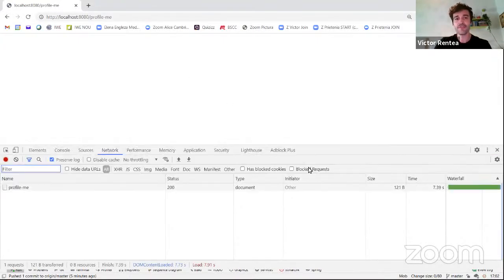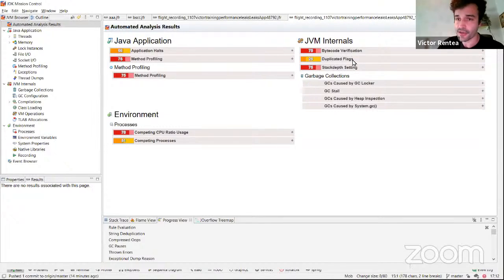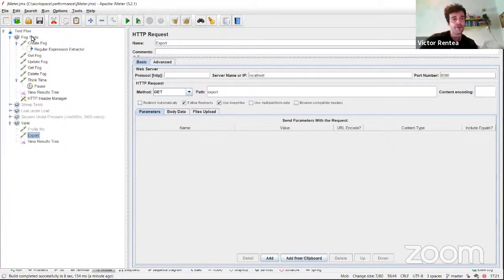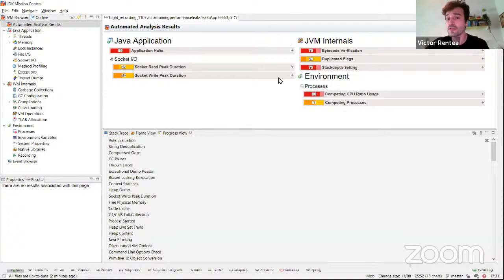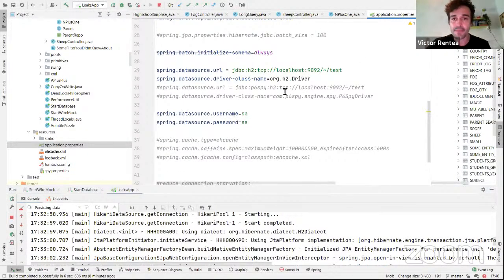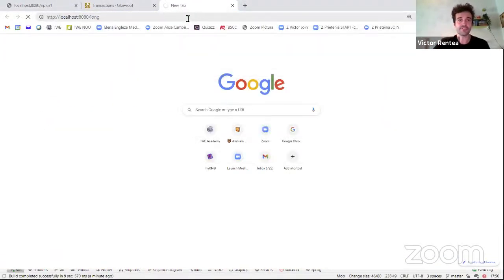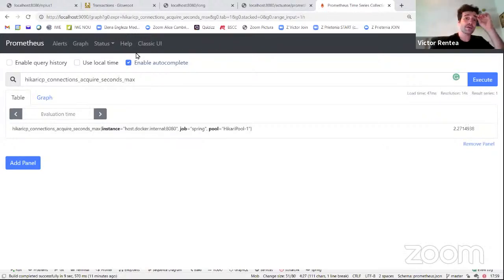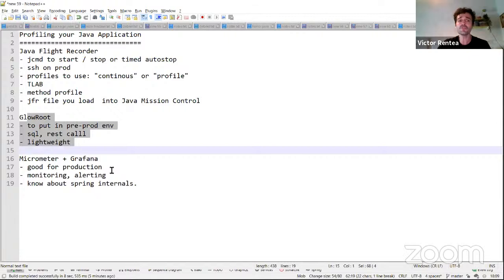Profiling your Java Application - A Beginner’s Guide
Any performance tuning process must start with long hours/days of tracing where the bottleneck is, to make sure you fix the right problem. Most developers don’t like spending endless hours not writing any code, especially if they don’t have a clue how to trace the problem. So they try to optimize their program ‘guessing’ where the performance issue could be. The result? Unreadable code, wasted time manually testing performance, and lots of frustration.

In this rather workshop we’ll explore three of the best free tools for profiling a Java (Spring) application:
Using Java Flight Recorder to profile method execution times
Using Micrometer-Prometheus-Grafana to profile connection starvation issues
Using Glowroot to identify long-running queries

Note: You don’t need a Ph.D. in engineering to follow the discussion, although we will dive a bit into several more deep concepts of JVM internals.

~~About Victor~~
Victor is a Java Champion and an Independent Trainer delivering webinars for dozens of companies worldwide since 2014. His passion is Simple Design, Refactoring, and Unit Testing, about which he regularly talks at top conferences, but also to the Bucharest Software Craftsmanship Community that he founded. On victorrentea.ro you can find his blog, best talks, training curriculum, live masterclasses, and social channels.